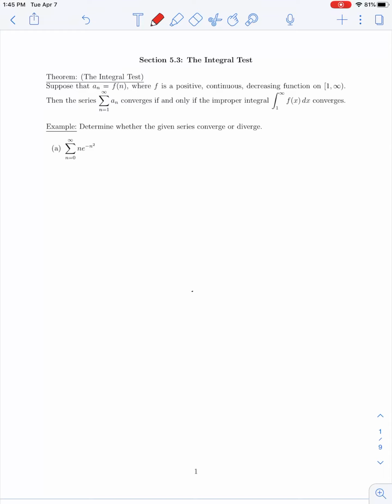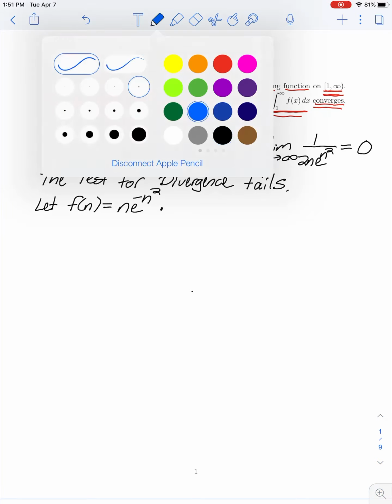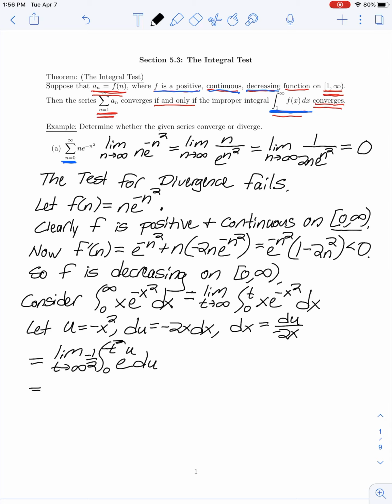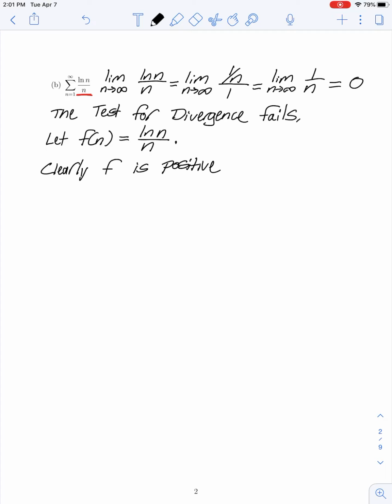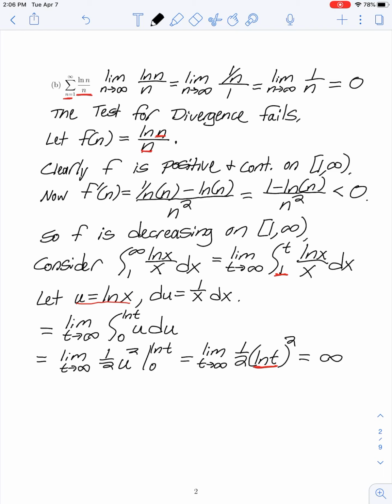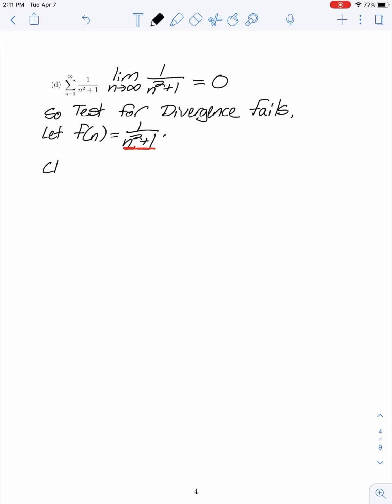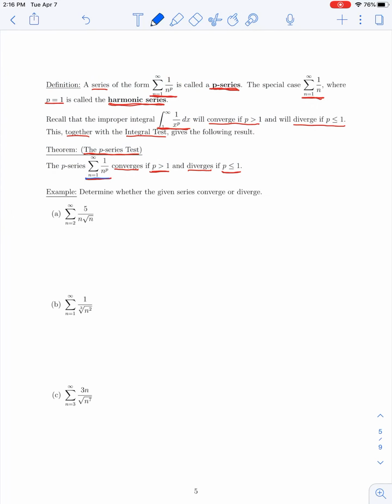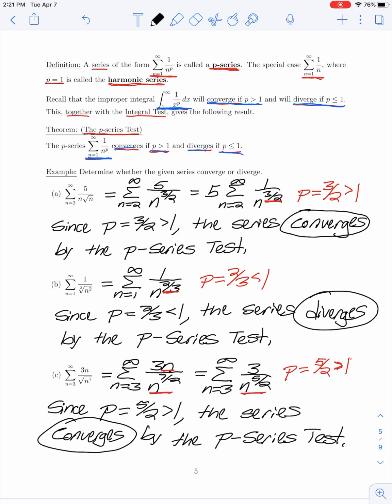MAT 1224 Section 5.3 The Integral Test (Part 1)